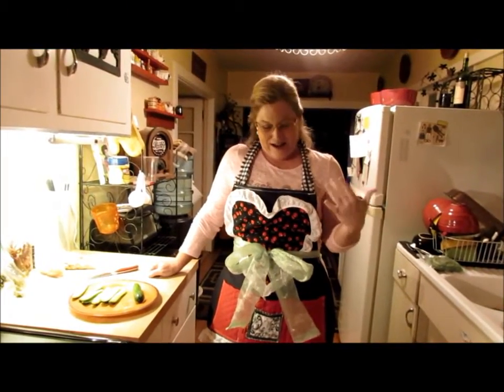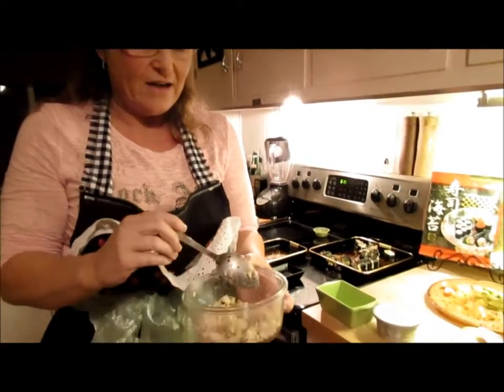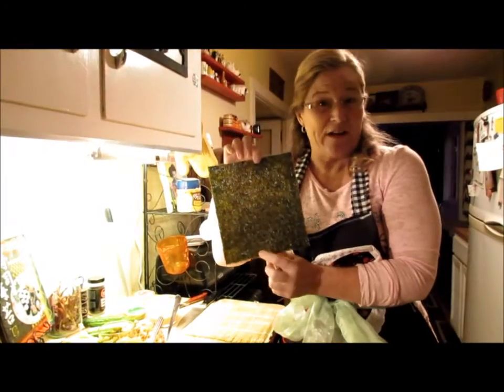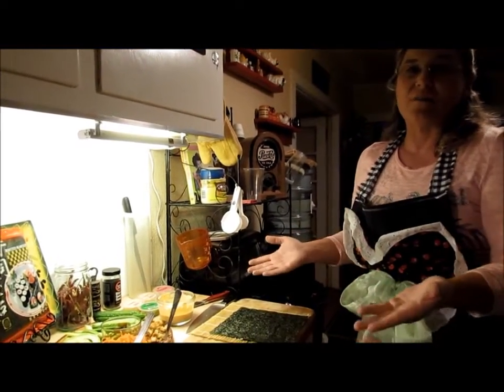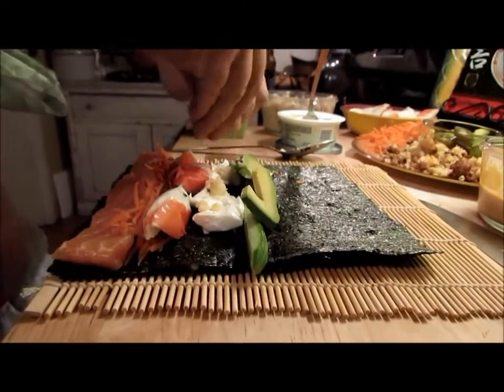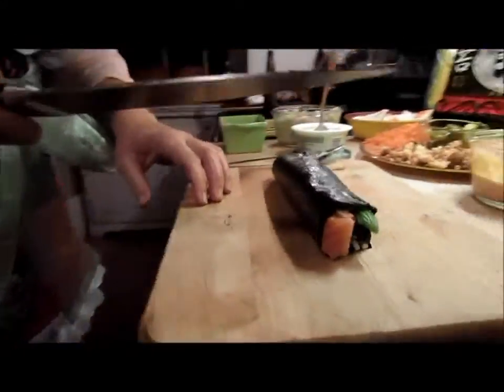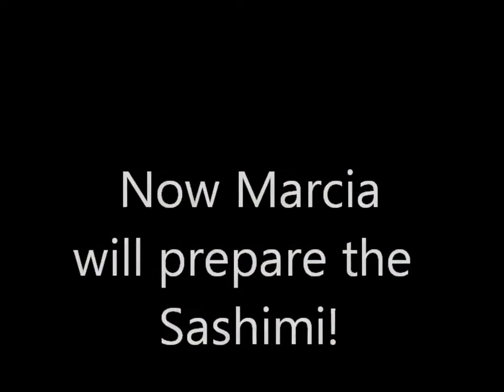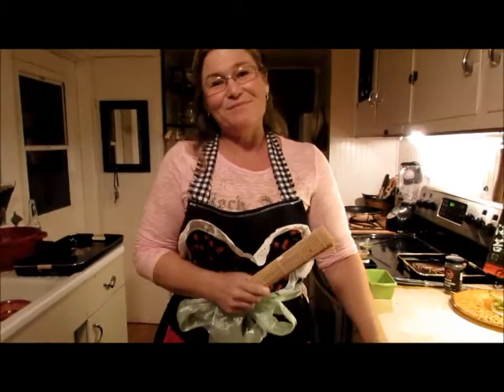Marcia makes a "Garbo Roll"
Marcia Claire teaches you how to make sushi at home